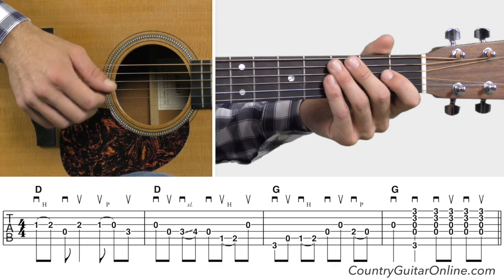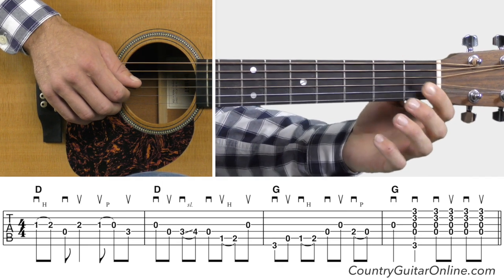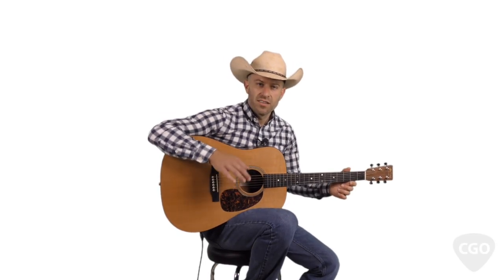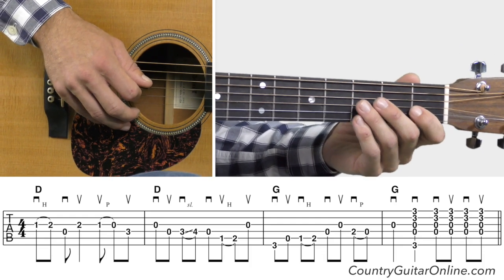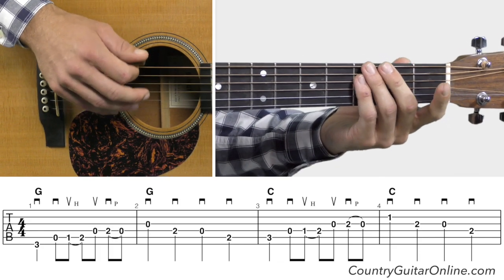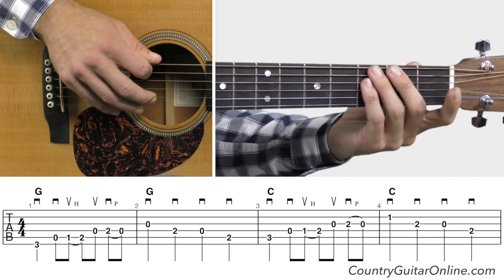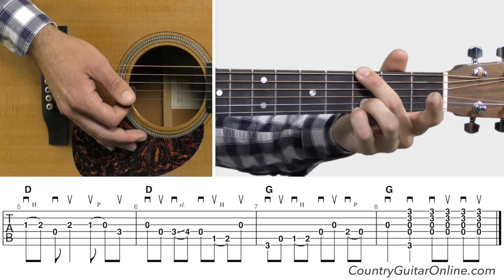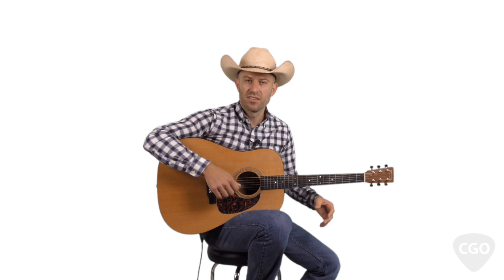The Best "G Lick" to Play over a D Chord - Country Bluegrass Acoustic Guitar Lesson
In this guitar lesson, you'll learn one of the best country and bluegrass guitar licks to play over a D major chord when you have a song in the key of G. The guitar lick we're working on today sounds best when you play it over two measures of D major chord followed by two measures of G major chord. You'll be able to use this guitar lick all the time because this four measure chord grouping (D/D/G/G) is extremely common in country and bluegrass chord progressions.

After you learn how to play the guitar lick, I'll show you how to use the guitar lick, and then we'll play the lick in a simple country and bluegrass guitar solo. Near the end of the lesson, you can practice the guitar solo while I play the rhythm guitar chord progression at a couple different speeds.